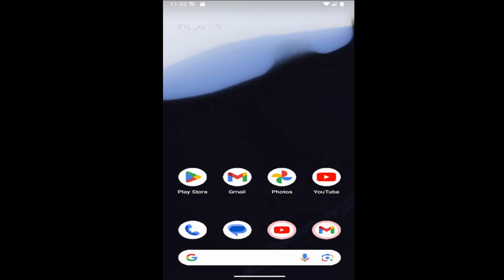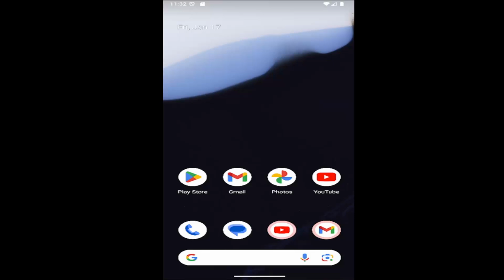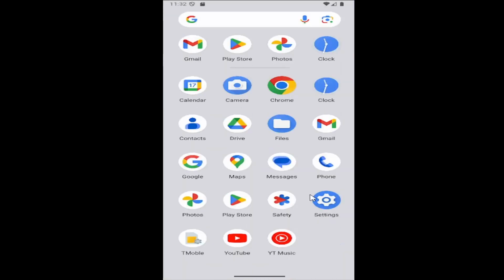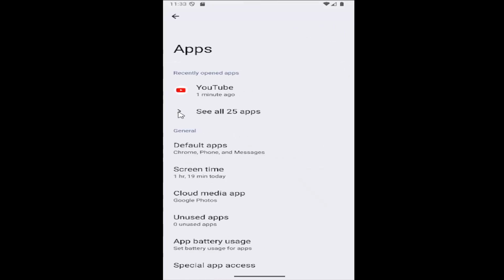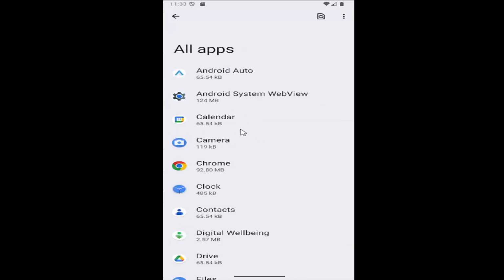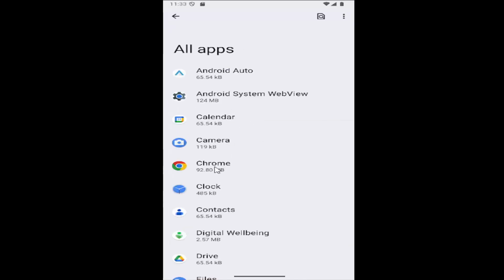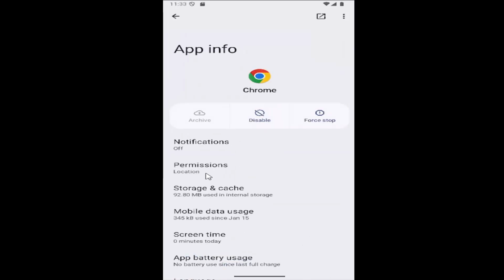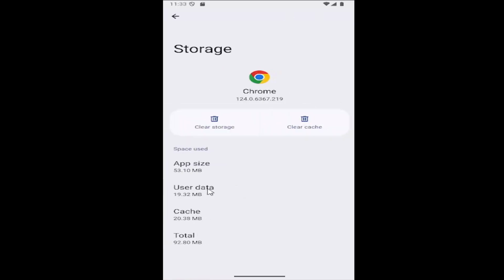How To Clear App Cache On ANY Android Phone [Guide]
This guide explains how to clear the app cache on any Android phone, helping to free up storage space and improve app performance. Users can navigate to the settings menu, select the desired app, and clear its cache to remove temporary data that may slow down the app. The tutorial covers how to do this for individual apps, as well as how to clear all cached data at once for a more comprehensive cleanup. By following these steps, Android users can optimize their device’s storage and enhance overall functionality.

Issues addressed in this tutorial:
clear app cache on any android phone
clear app cache on android phone
clear app cache and data android
how to clear app cache on android all at once